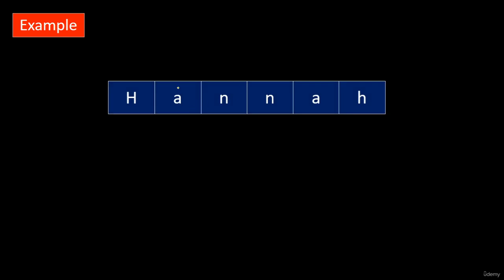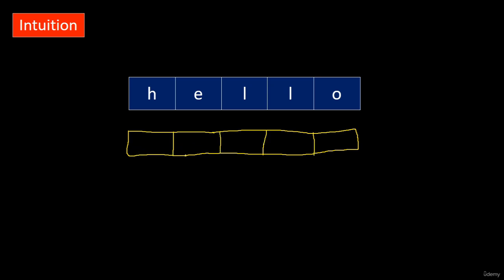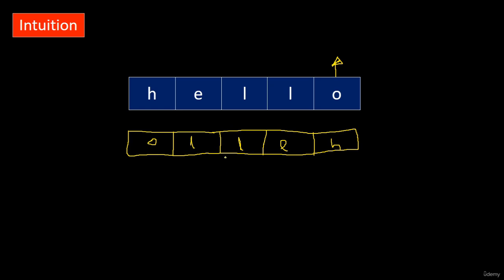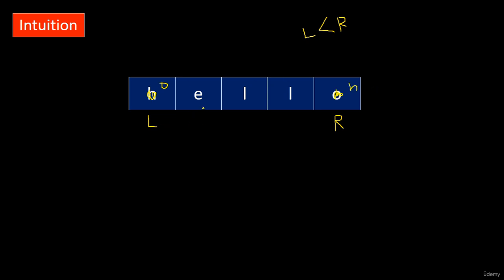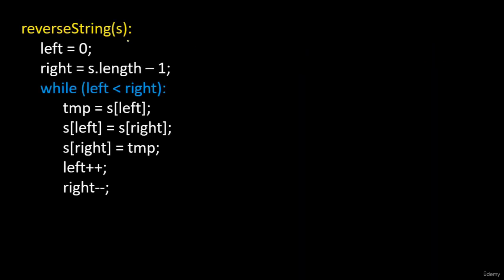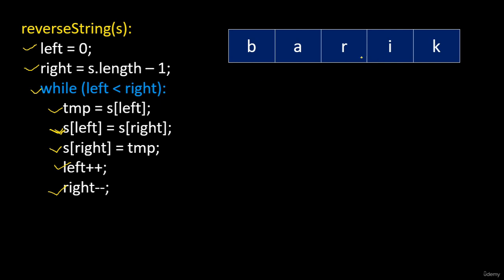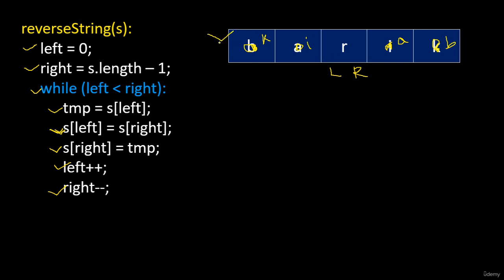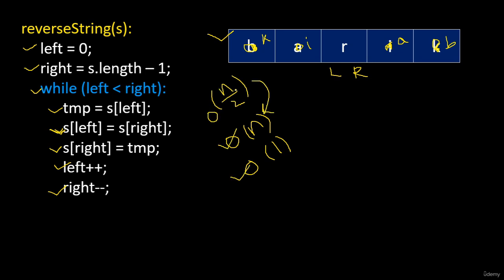Reversing the Script: LeetCode 344 - Reverse String | Algorithmic Mastery Unveiled!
🔄 Dive into the heart of algorithmic mastery with our latest YouTube tutorial: "Reversing the Script - LeetCode 344 - Reverse String." Whether you're preparing for coding interviews or passionate about unraveling algorithmic challenges, this video is your key to understanding and mastering the art of string reversal.

👨‍💻 In this comprehensive tutorial, we dissect the LeetCode 344 problem, exploring various approaches and implementing a clear solution in Python. From understanding the problem statement to optimizing your code, we guide you through each step of the process.

💡 Pro tips and coding best practices are seamlessly integrated into the tutorial, providing valuable insights to enhance your problem-solving skills. By the end, you'll have a solid grasp of string reversal and be ready to tackle similar challenges with confidence.

Let's reverse the script together and elevate our coding skills!